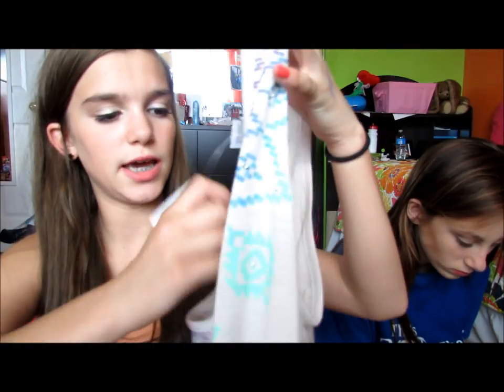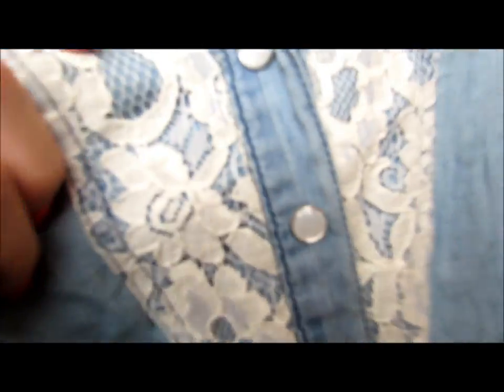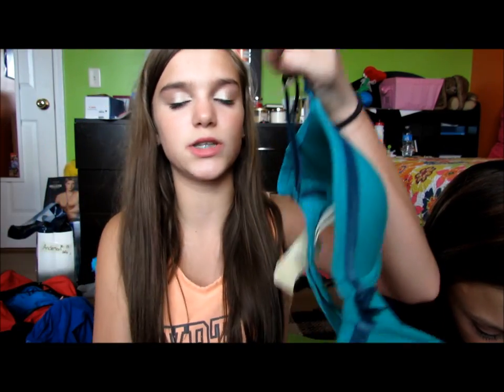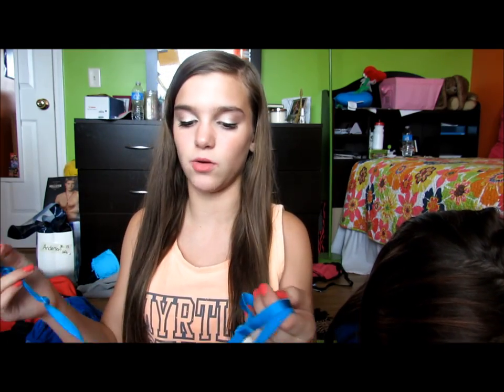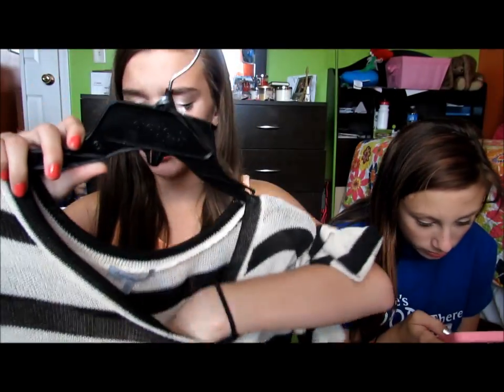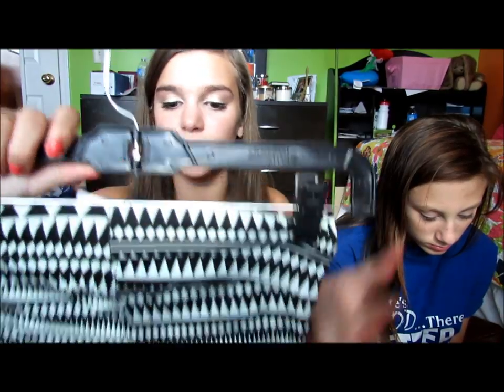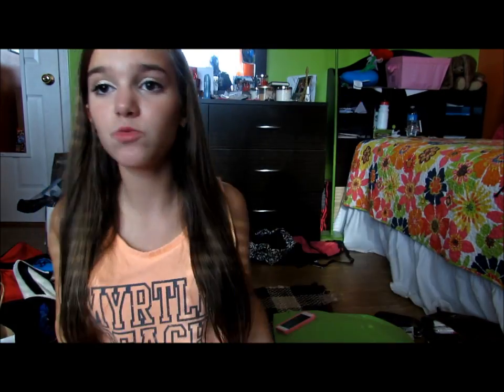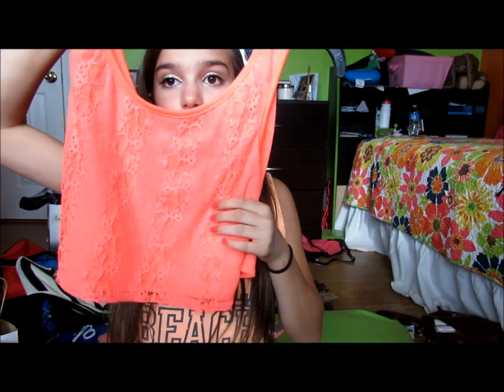Haul: Aerie, Charlotte Russe & more!!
I INSERTED THE PICTURE OF THE SCARF AT THE WRONG PART. SORRY GUYS!
So today I just filmed a haul for you guys! I am not trying to brag in any way!!! Thanks soo much for watching and please 'like' this video if you enjoyed!!
-Rachel
How old are you?
-13
What grade are you in?